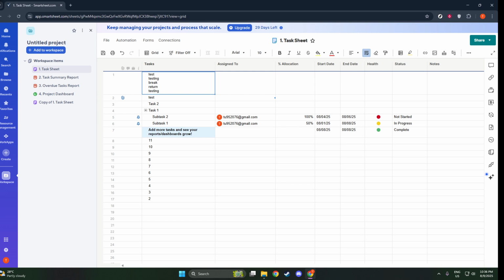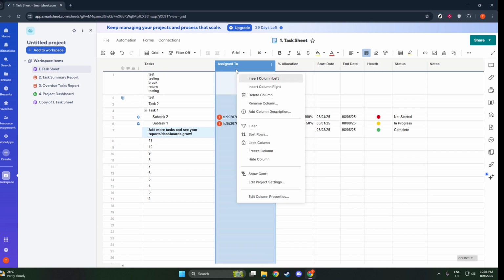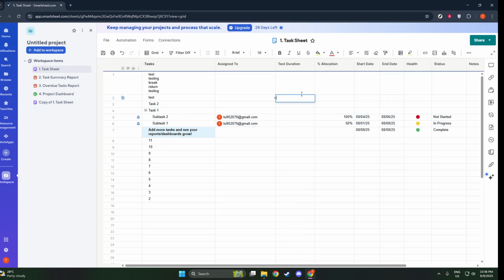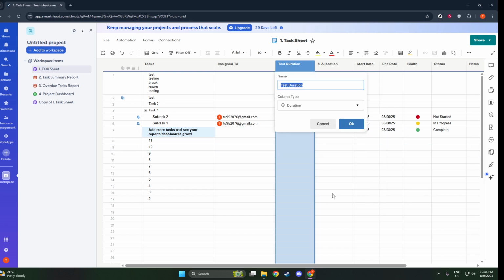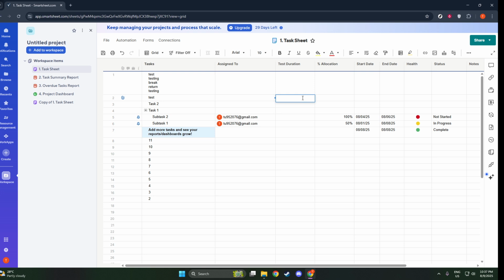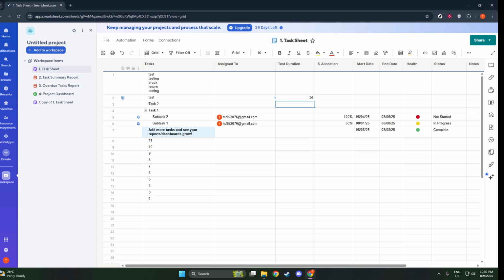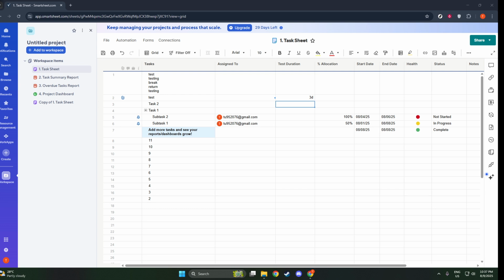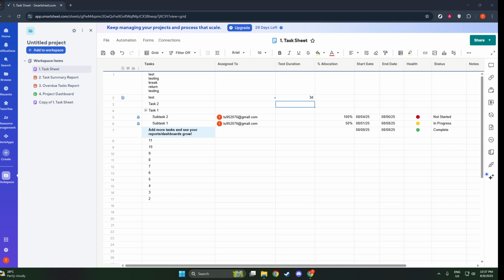How to Add Duration in Smartsheet [2026 Full Guide]